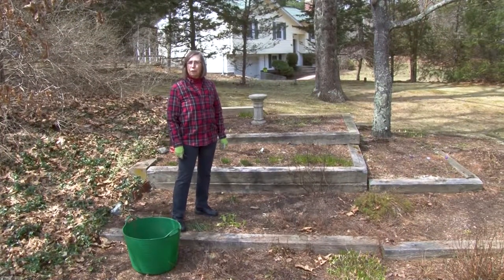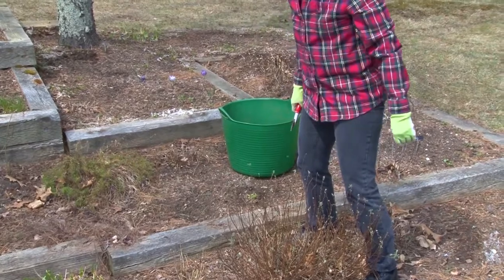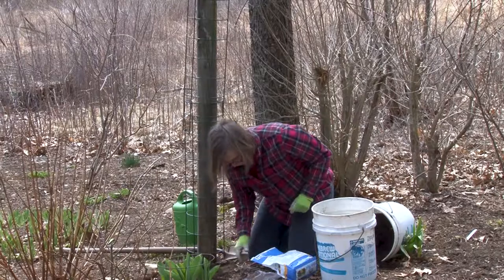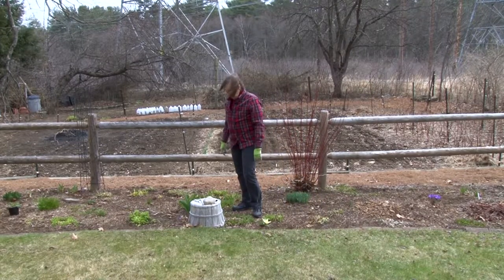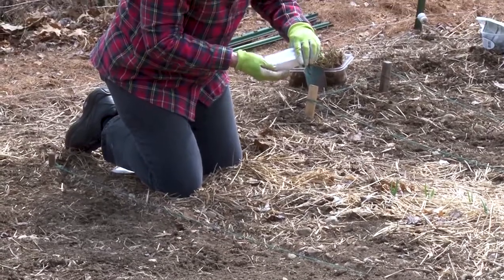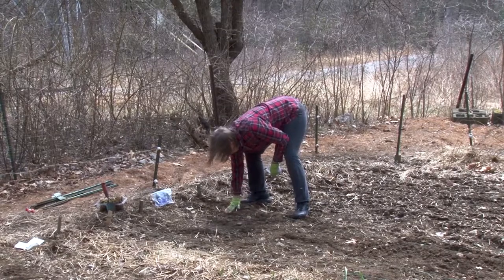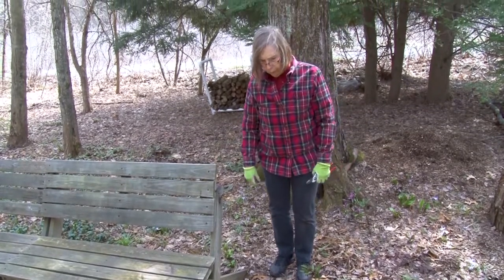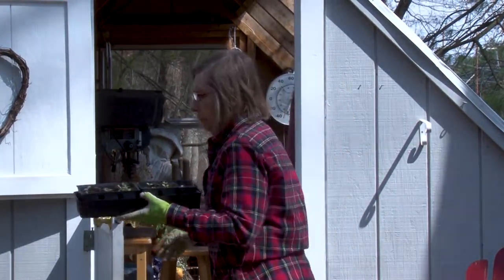A Walk in the Garden with Liz Davey - Episode 70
April has had its ups and down weather-wise, but that hasn't stopped Liz from getting into the garden! Liz begins planting in the vegetable garden, finds some herbs starting to grow, and starts thinking about new fish for the pond. Then in the kitchen she serves up a couple dishes that are simple, and quick to make, that way she can spend more time out in the garden!